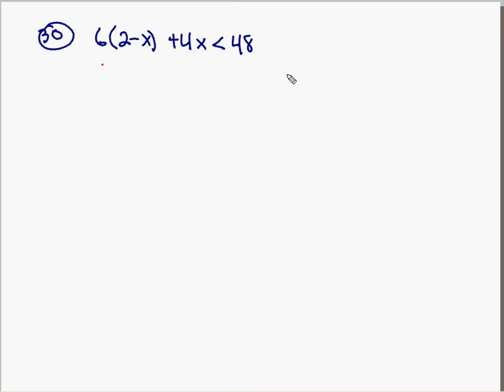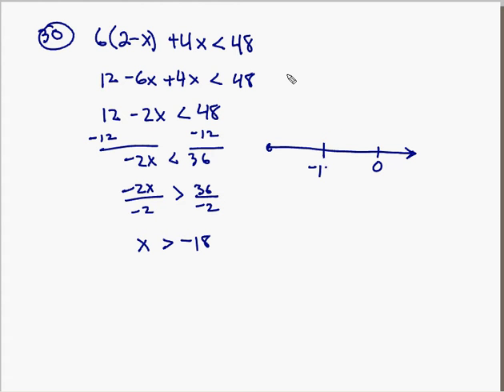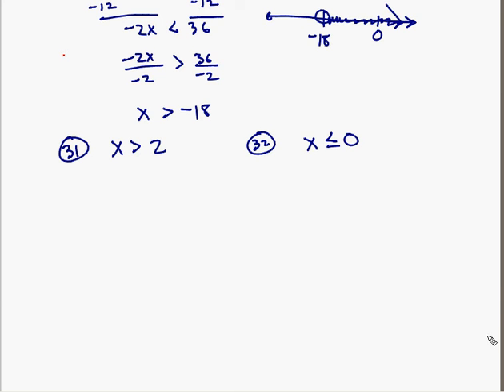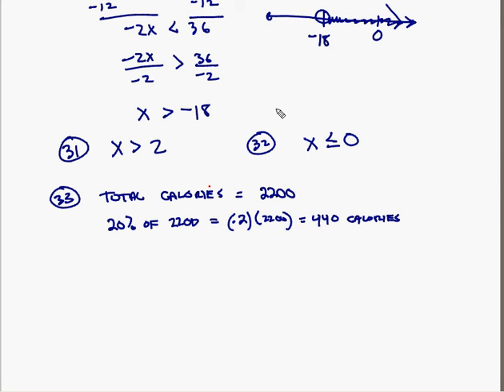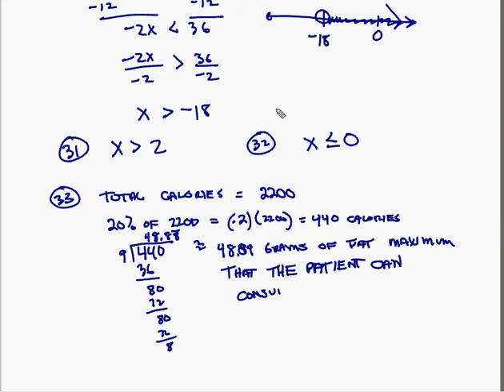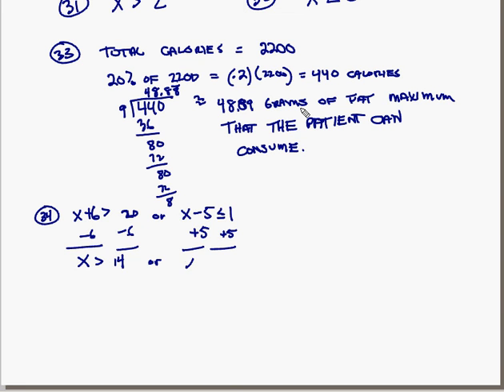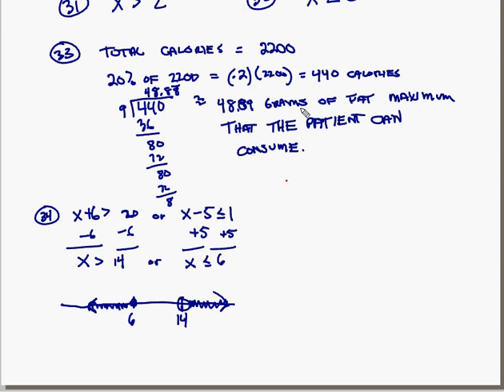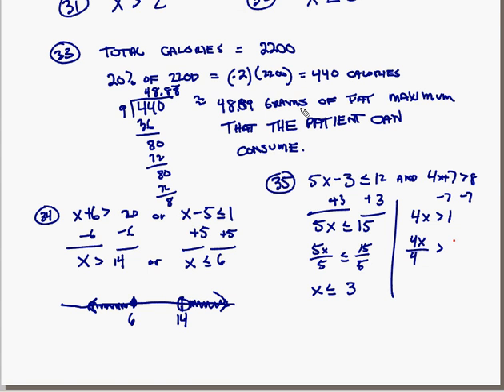Math Analysis 2-3A Continued Solutions